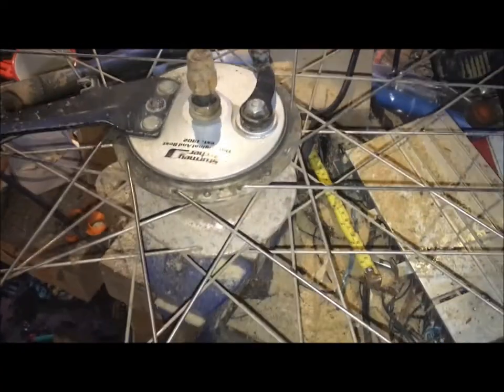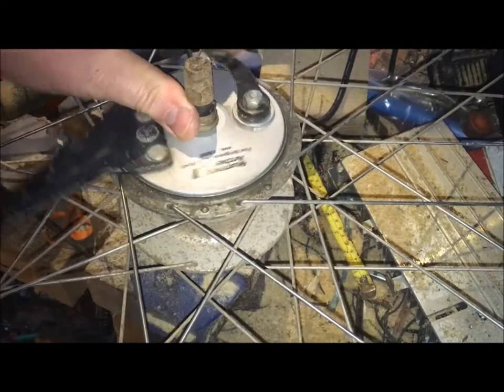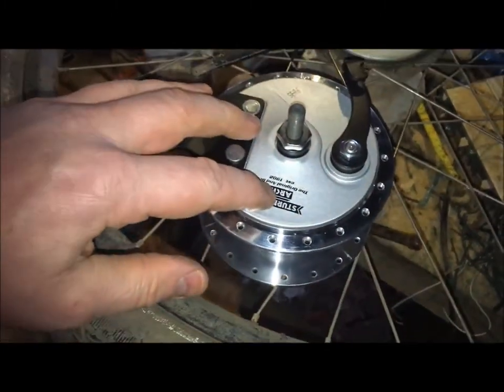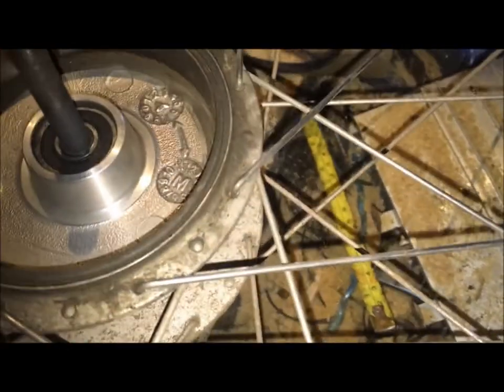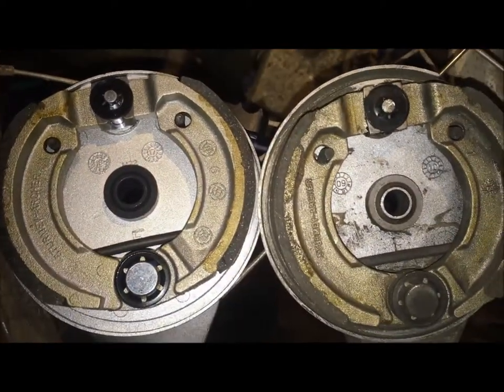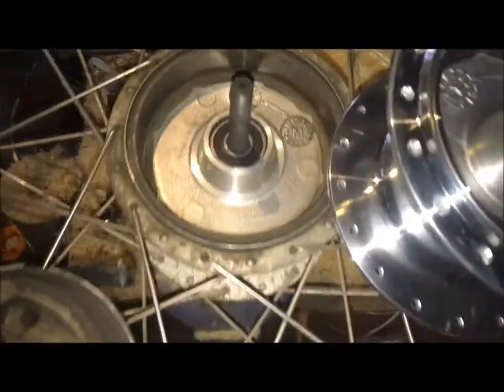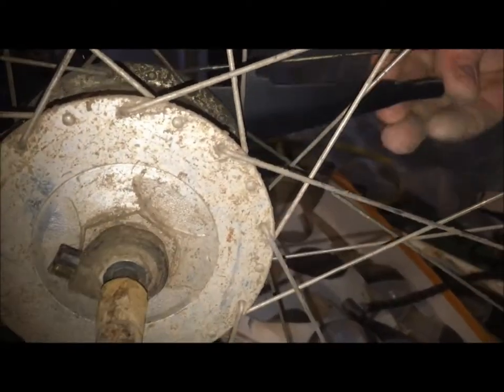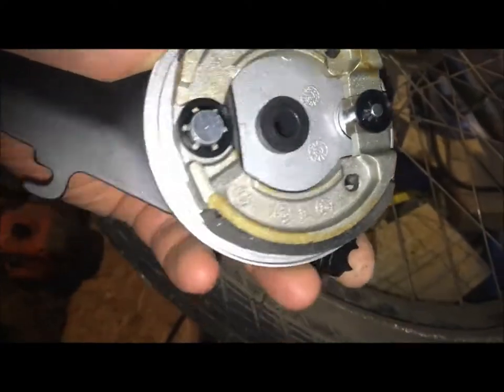Sturmey Archer - XL FDD 10 Year Observations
In this 10 minute video, I compare a brand new Sturmey Archer XL-FDD  drum brake with a 10 year old one.

I take both apart and compare the wear and tear, and reasons for replacement. We also look at how the drum brake works again.

I should note that the dynamo on the 10 year old hub is working fine. And perhaps the main reason for replacement is that lube oil got inside the drum brake and contaminated the pads. Although they were worn down. I think I could have got another 5 years out of the Sturmey Archer XL-FDD.